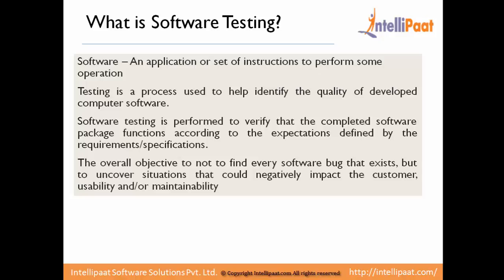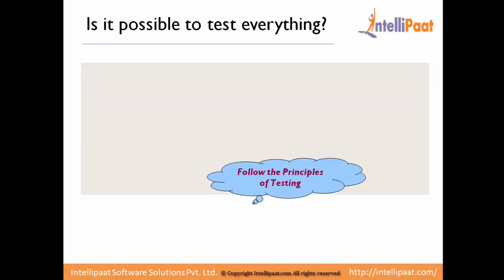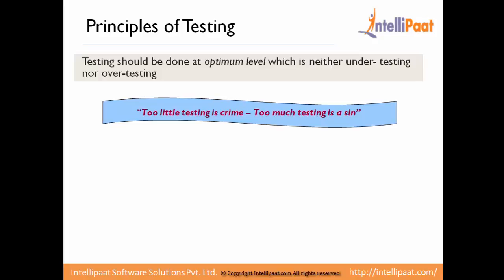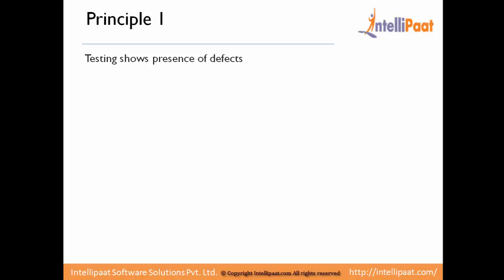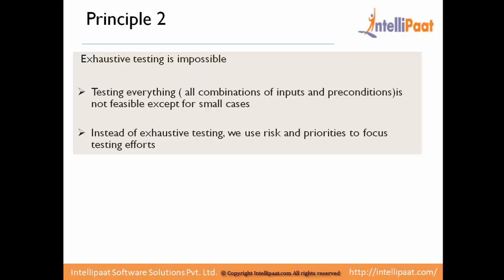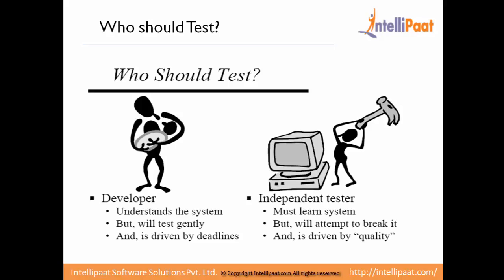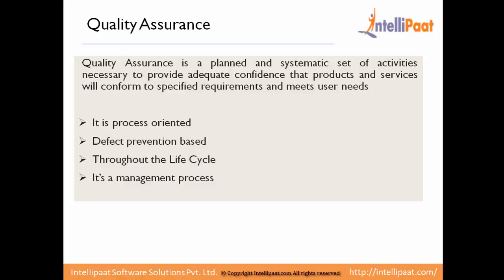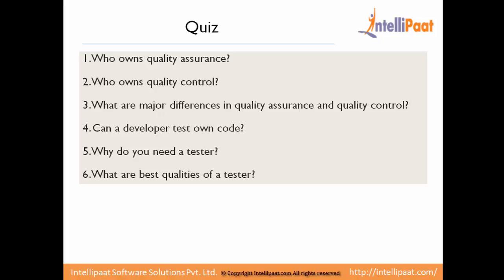Software Testing Training | Youtube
This is a descriptive software testing video meant for both beginners and advanced learners. This testing video will give you a clear understanding of the software testing scenarios and framework, various testing tools, automated testing using Software IDE, deploying Software grid for software testing and more. Go through Intellipaat Software testing online training, tutorial and interview questions.